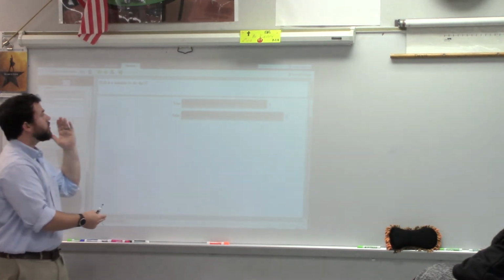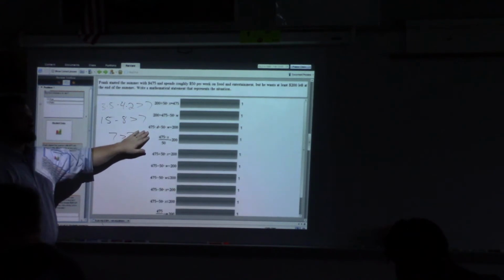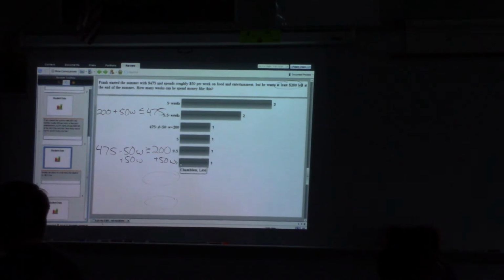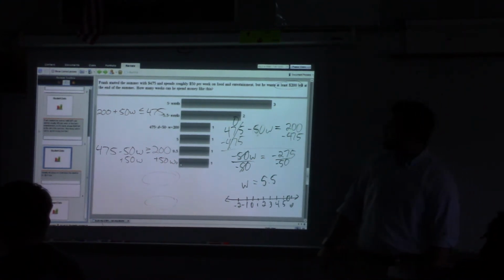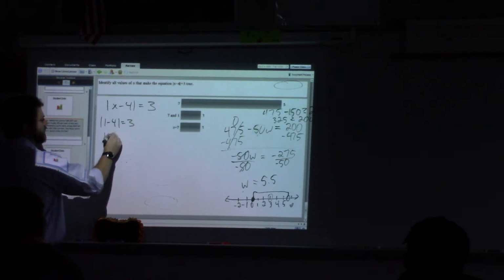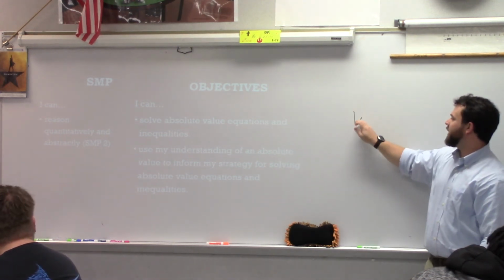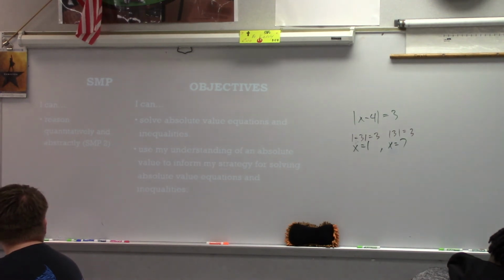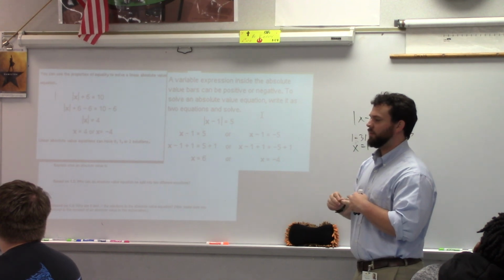Aug 31st Alg 2 1st Block Class Beginning: Bell-ringers and absolute value equations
0:00-12:00 Bell-ringer discussion about solutions and then writing and solving inequalities based on a context.

12:00-19:06 Quick look at the agenda and then recap of foundational ideas for solving absolute value equations as a launch into the questions on the back side of the Absolutely task. These questions are the most important notes and insights into solving absolute value equations.